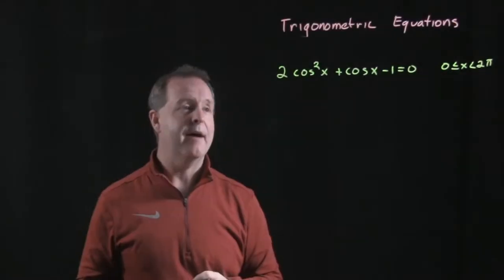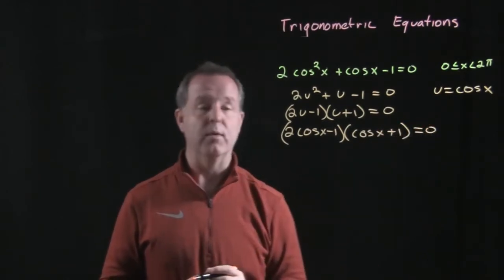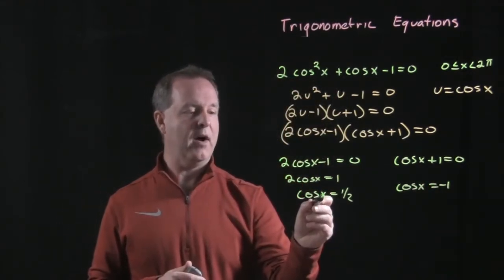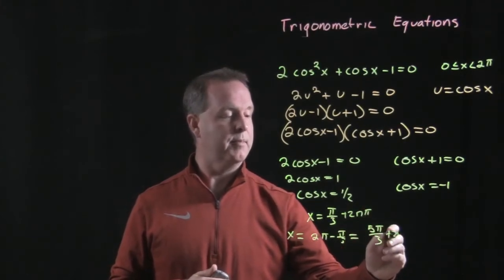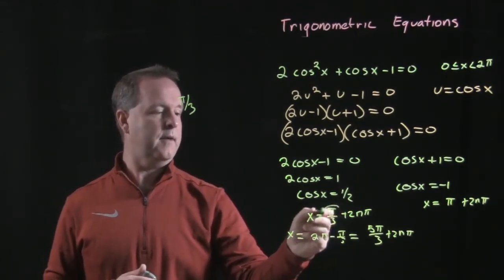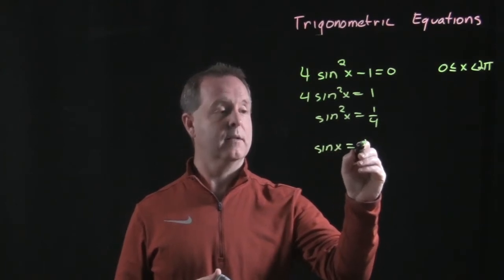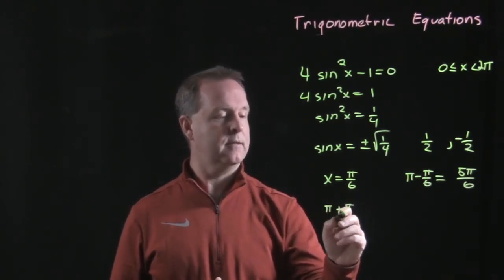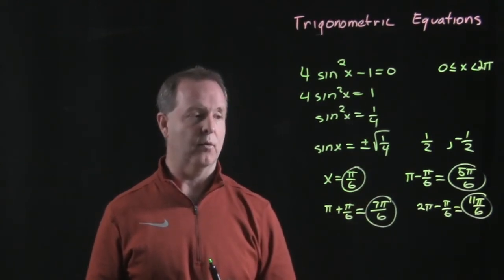Trigonometric Equations Quadratic in Form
6.5.3 Trigonometric Equations
Analytic Trigonometry